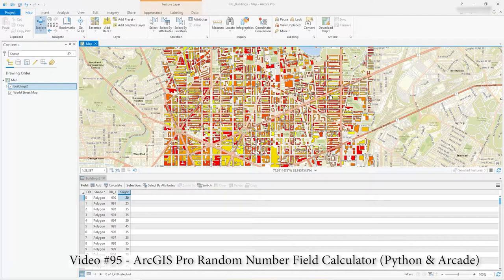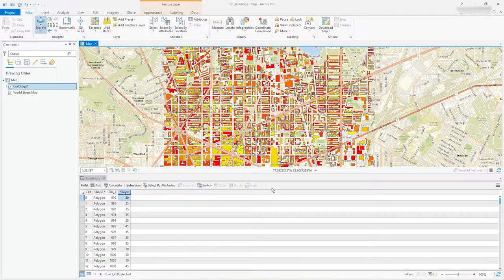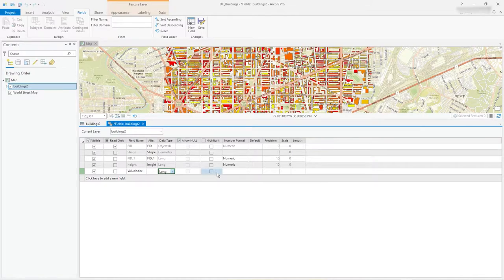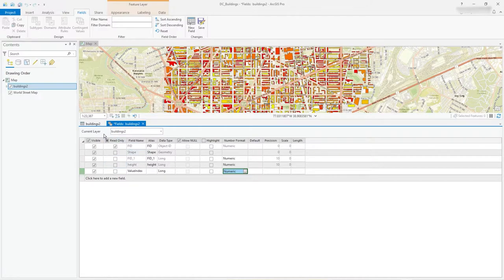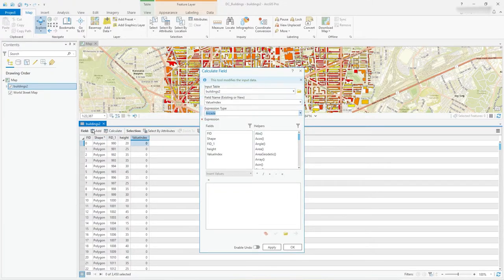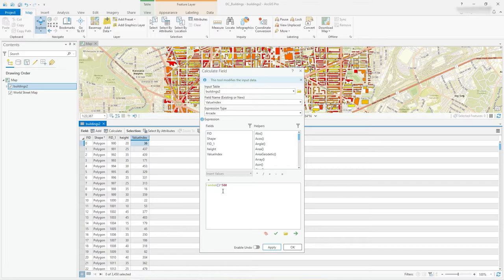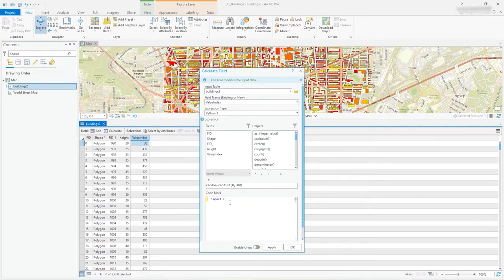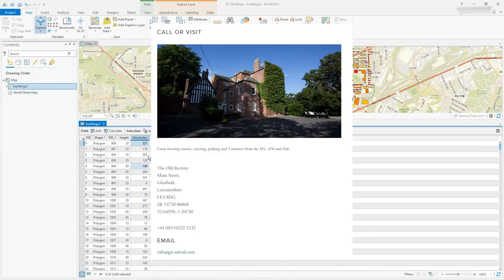ArcGIS Pro - Generate Random Number in Python and Arcade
Video #95
In this video I demonstrate how to use Arcade script and python to create a random number.
- Add Field is used to create a new empty field
- The Field Calculator is then used to generate the random number, first with Arcade and then with python 3

With Arcade you use:  random()*500  - for random values up to 500
With python you can use random.randint(0,500) but you also need to import the module:  import random in the code block.

A slightly more complex example of using Python codeblock is available which uses IF...ELIF statement in ArcGIS Pro 3.